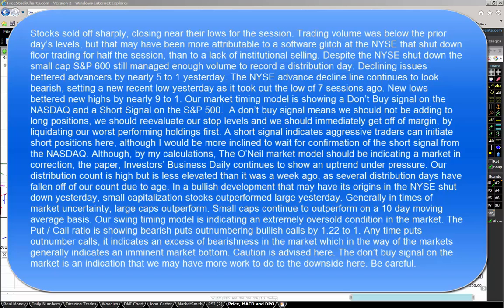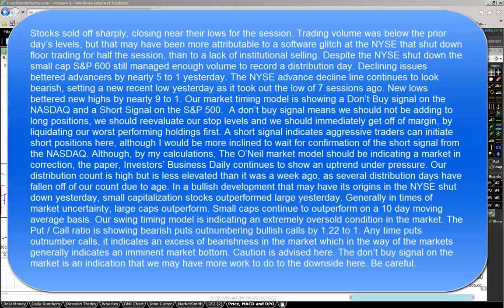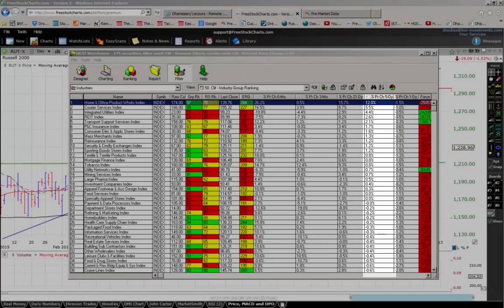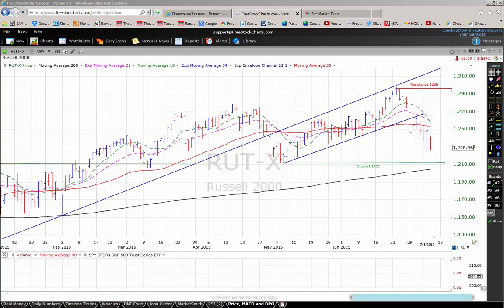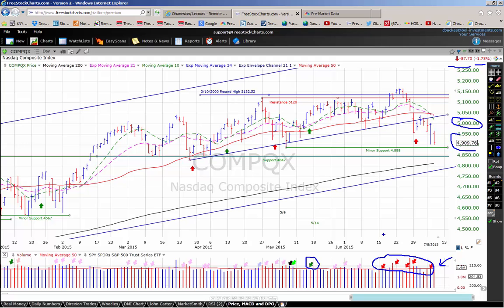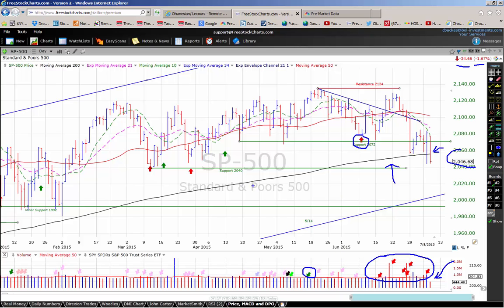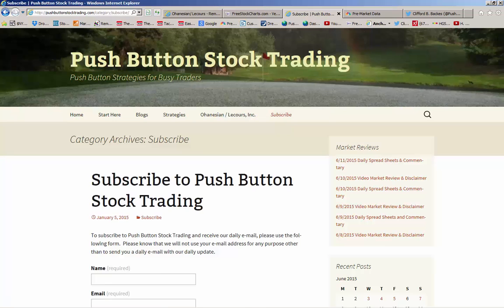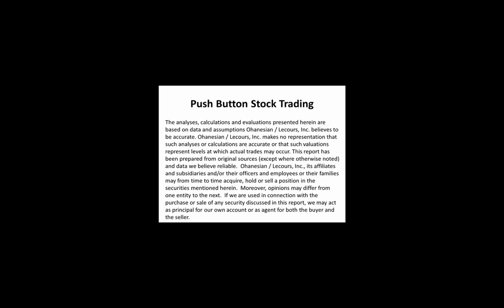2015 07 09